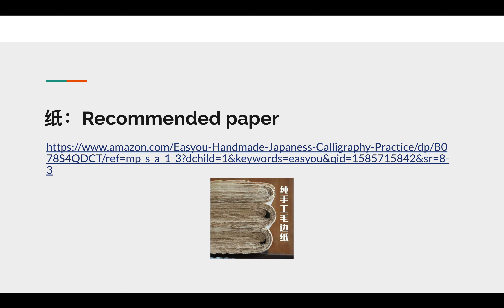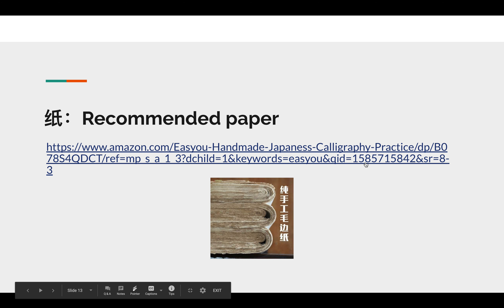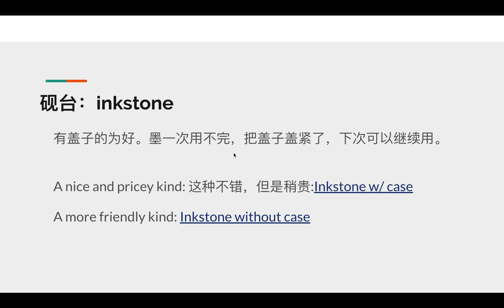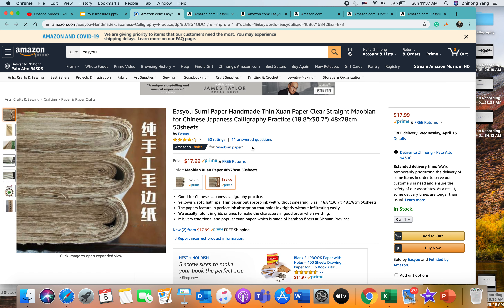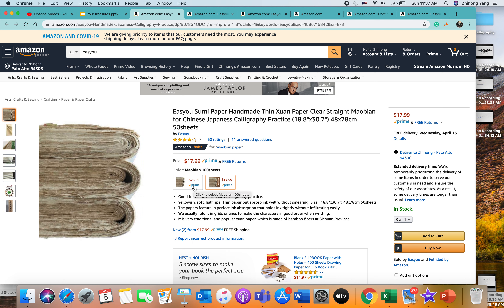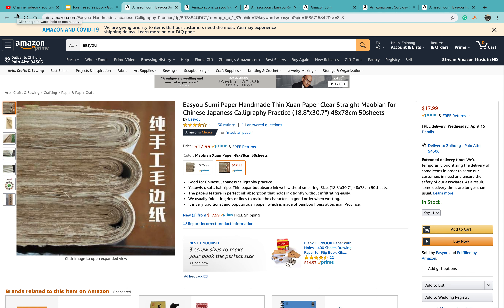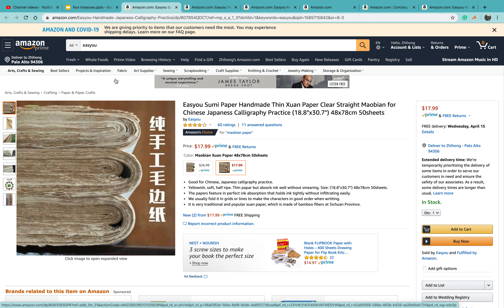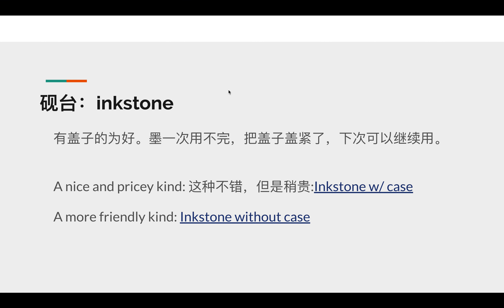LCC1-5. Maobian Paper for Practicing: 4 Treasures in a Study for Chinese Calligraphy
This introduces mobian paper made of bamboo for practicing Chinese calligraphy. It also introduces the concept of raw vs ripe rice paper as way to express how easily ink spread along with the texture of the paper.